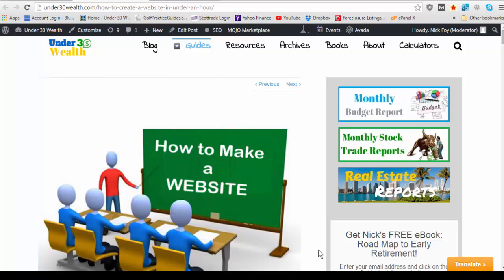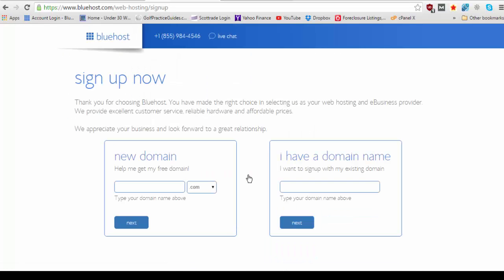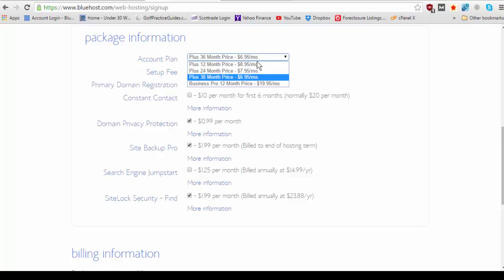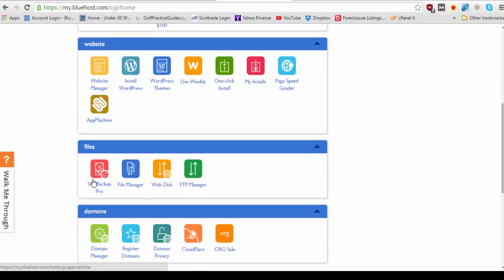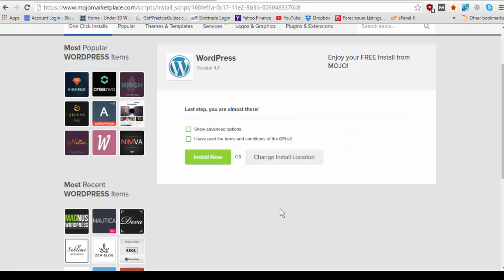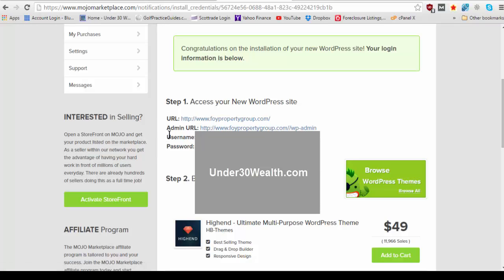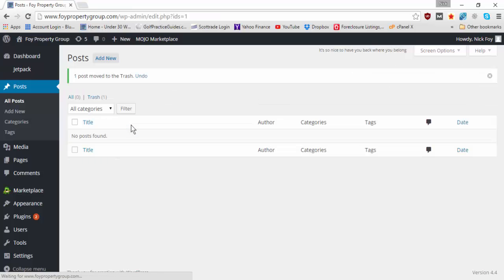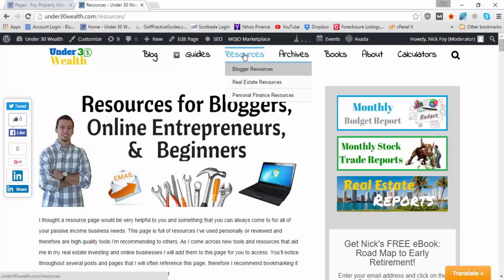How to Start a WordPress Website on Bluehost Tutorial (2017)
Join my new course to build a profitable website in 30 days

In this tutorial I show you step by step how to start a WordPress Website and blog on Bluehost. When you go to create your website you want it to be self-hosted, meaning you own your website and pay the small monthly fee for hosting.

I recommend using Bluehost as your hosting company and when you use my link below you'll get a discounted monthly price as well as a FREE domain name if you purchase at least 12 months of hosting.

I recommend purchasing one of  the annual plans vs month to month, but if you're not sure how long you'll have your website then month to month may be for you.

Get started with your WordPress Website by signing up for Bluehost

If you want a detailed guide showing you how to set up your WordPress blog with Bluehost, check out our recent post